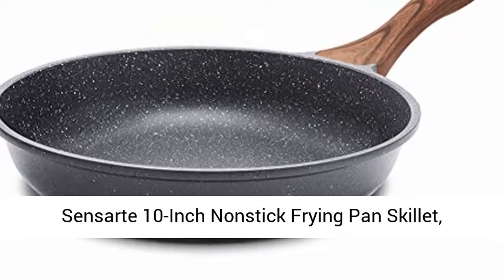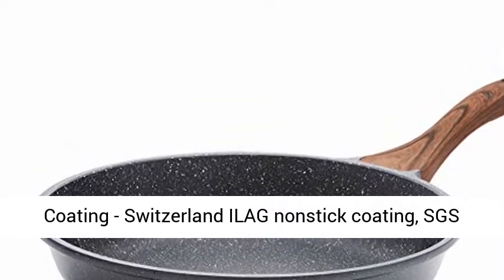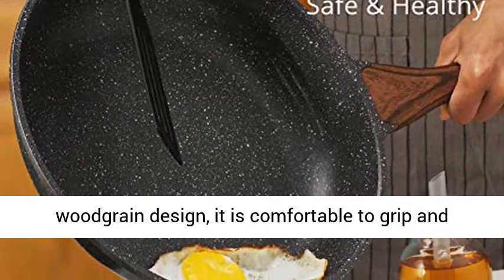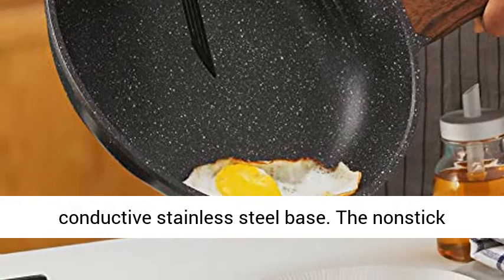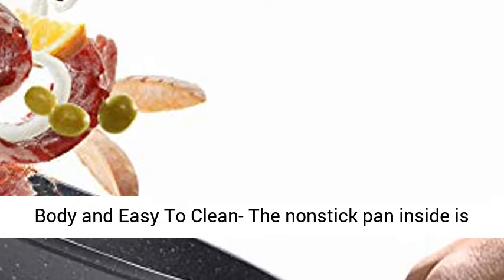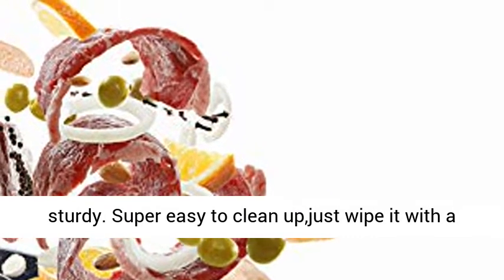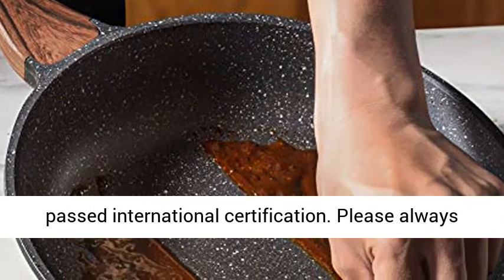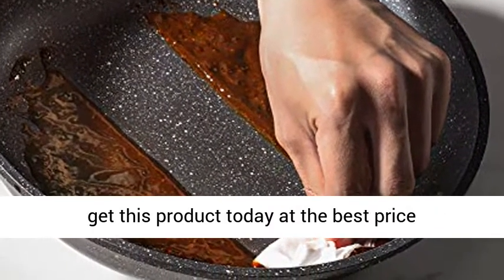Sensarte 10-Inch Nonstick Frying Pan Skillet, Swiss Granite Coating Omelette Pan, Healthy Stone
Click here for the best price:

Sensarte 10-Inch Nonstick Frying Pan Skillet, Swiss Granite Coating Omelette Pan, Healthy Stone Cookware Chef's Pan, PFOA Free

Swiss Non-Stick Coating - Switzerland ILAG nonstick coating, SGS approved. PFOA free, safe and healthy.
Woodgrain Bakelite Handle- The bakelite handle features woodgrain design, it is comfortable to grip and stays cool while cooking. Oven safe to 302°F.
High Magnetic Conductive Base- High magnetic conductive stainless steel base. The nonstick skillet bottom is flat and thick, which helps distribute heat evenly and quickly. Suitable for all stove, including induction cooktop.
Sturdy Body and Easy To Clean- The nonstick pan inside is made of cast aluminum, which is more durable and sturdy. Super easy to clean up,just wipe it with a paper towel or rinse it with water. Dishwasher safe.